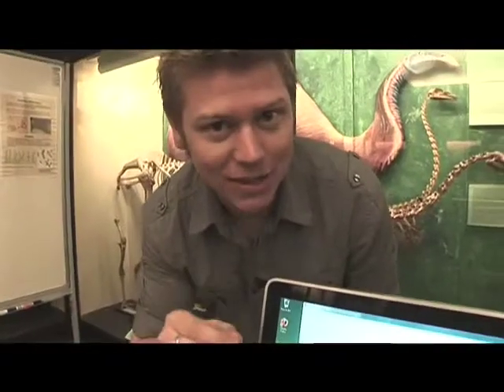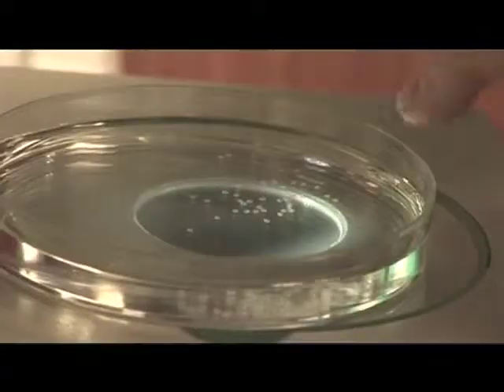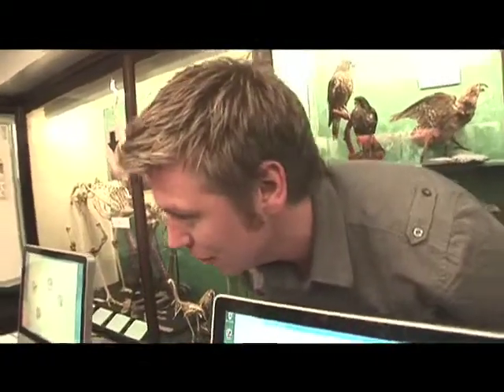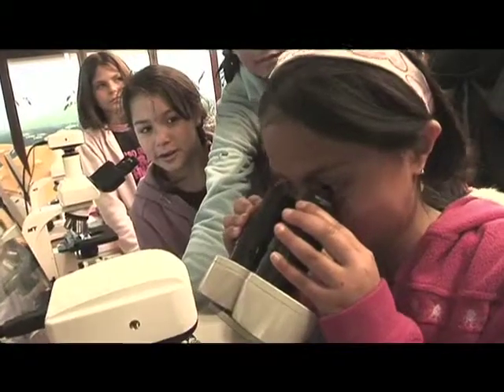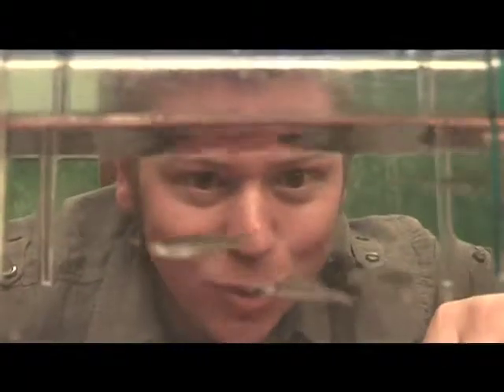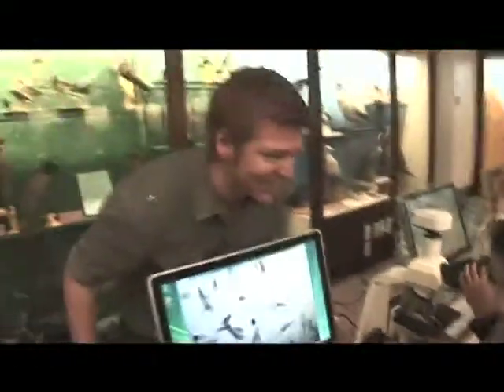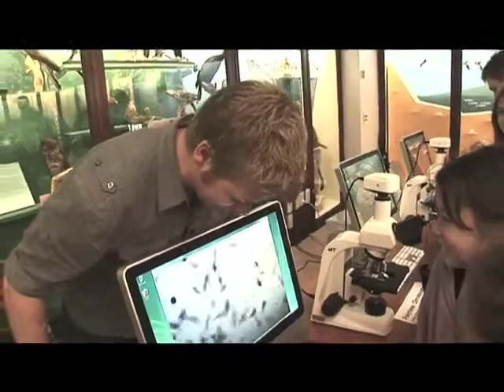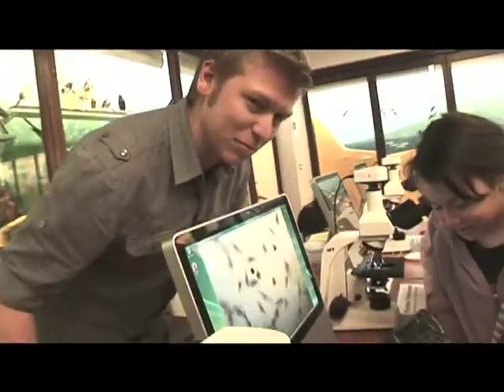University of Auckland - Incredible Science Fair - Zebrafish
TV presenter Matt Gibb takes us round the science fair. This time it's Zebrafish